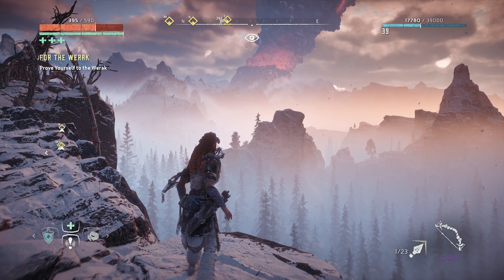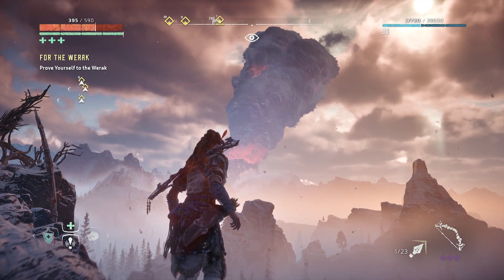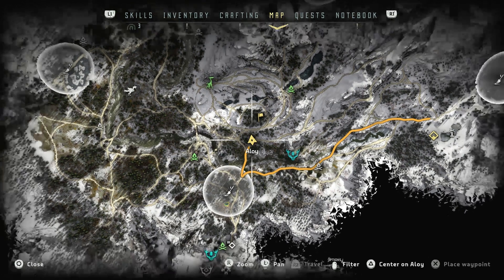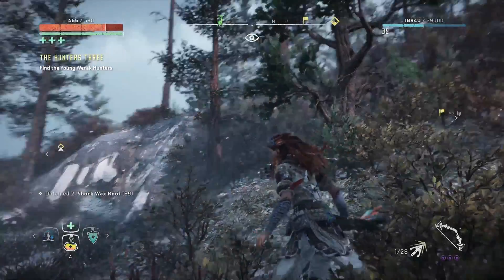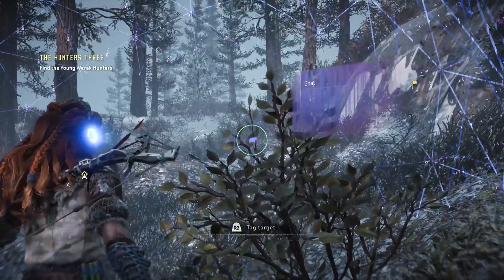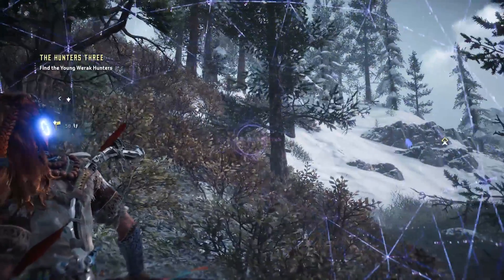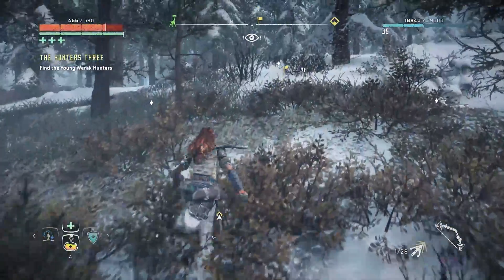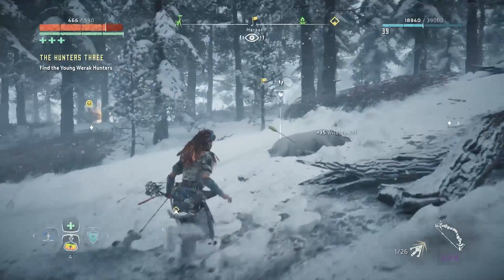Where To Find Goats In Horizon Zero Dawn The Frozen Wilds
Need to find Goat Skin & Goat Bone? This guide will tell you where to find goats in Horizon Zero Dawn Frozen Wilds. Very early in your adventures in The Frozen Wilds you will meet a merchant that will trade you for some collectibles maps, but you need to find certain resources. One of these resources is Goat Skin.